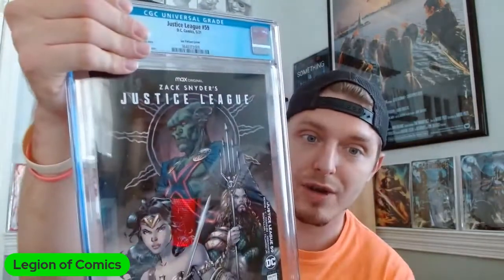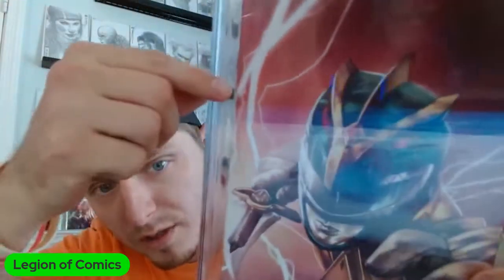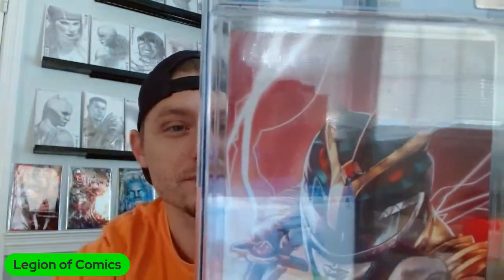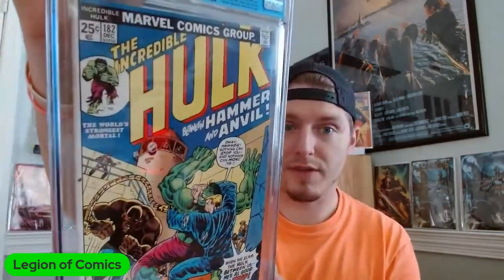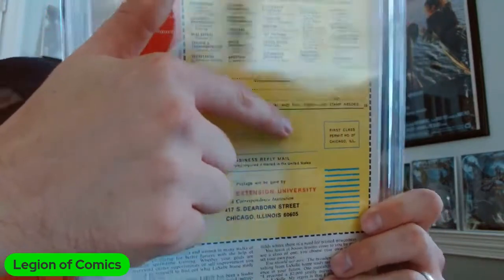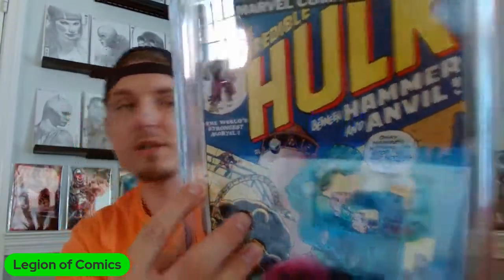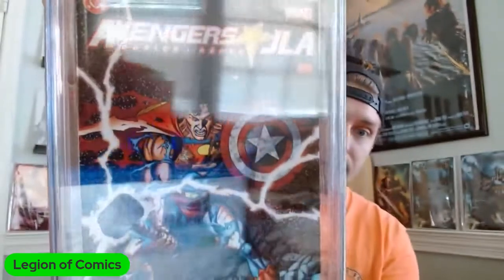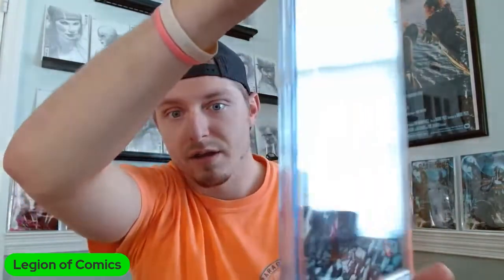GCG Unboxing and Grade Reveal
Join the Legion for a CGC Unboxing and Grade reveal. Super excited to have added these books to the slab collection